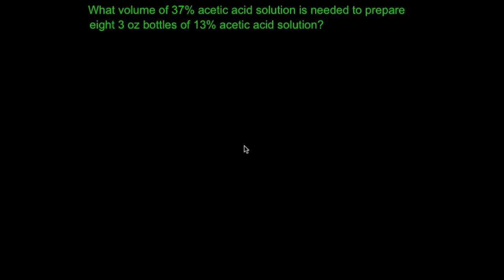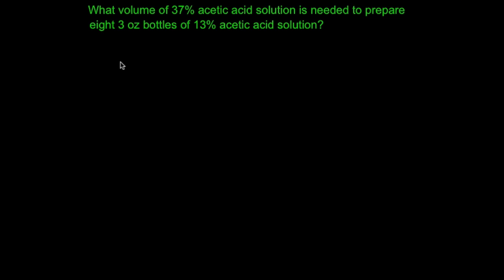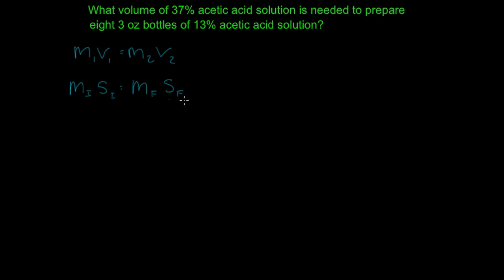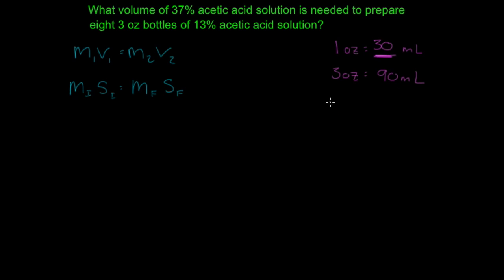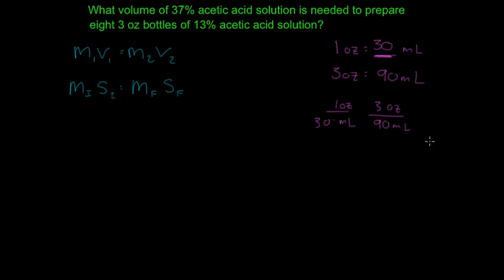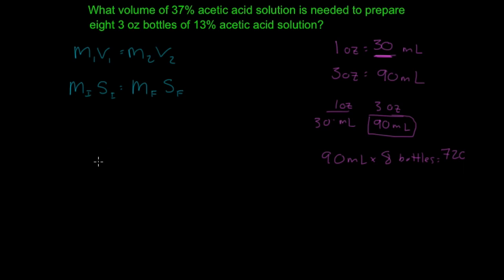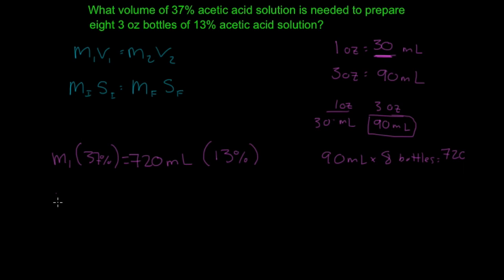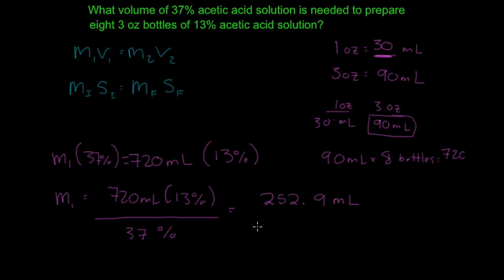PTCB Dilution 1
Examples of Dilutions